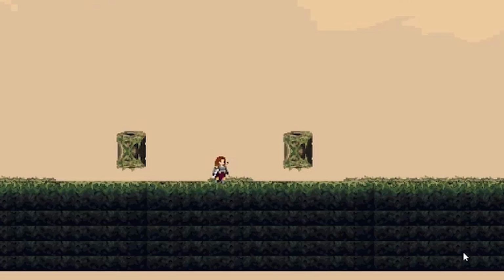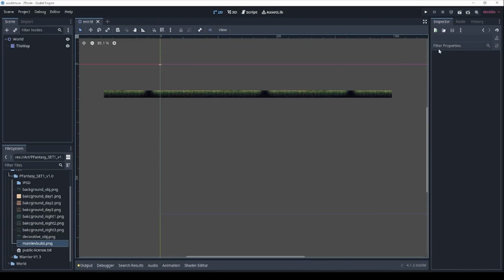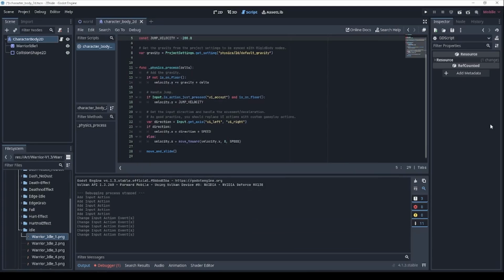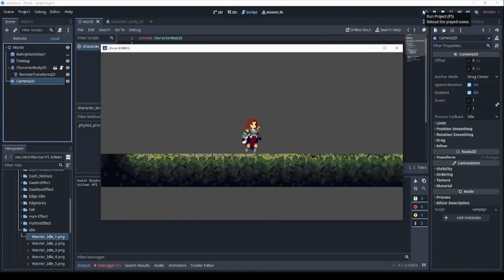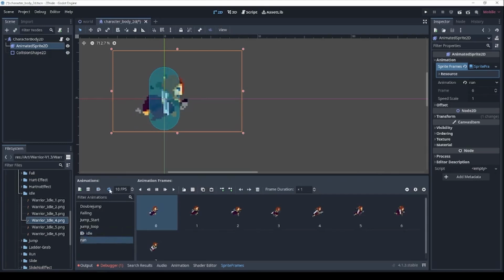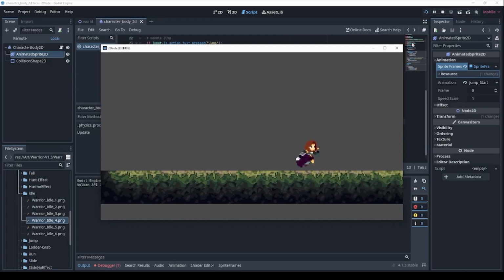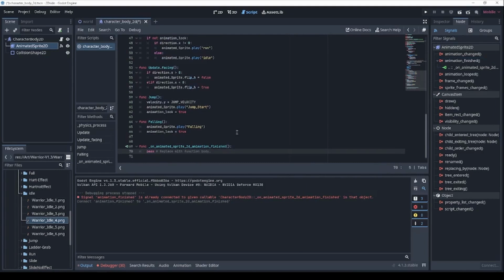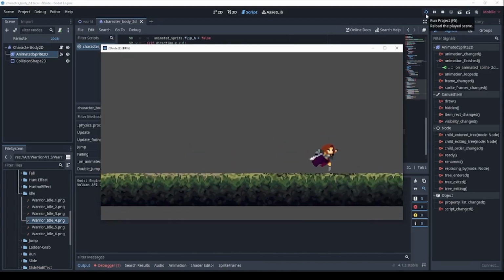I made this 2D platformer as a complete beginner! (Godot 4.0 Tutorial)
Welcome to my Godot tutorial! Discover the ropes of game development with Godot as I guide you through the essentials. Having switched from Unity and Unreal just One Month ago, I found Godot more user-friendly and enjoyable.

This video is not just a tutorial; it's a source of motivation. My goal is to inspire you to dive into the world of video game development and empower you to forge ahead on your own after watching this.

I'm not a master just yet—I'm still on my own learning curve—but that's what makes this journey so exciting! Join me as I impart the knowledge I've gained so far and continue learning together .

Remember to show some love and support to these talented sprite makers!
Table of content!!!
0:00 Intro
0:18 Source Material
0:37 Create Project
1:20 Interface Overview
2:04 Import Sprite
2:57 Create Level
3:16 TileMap Setup
4:42 Adding Tile Physic Collision
7:14 Add Background
7:46 Change Windows Setting
8:56 Create Character
10:48 Character Movement Script
11:42 Changing Speed
12:21 Changing Gravity
13:02 Setup Custom Movement keys
14:37 Double Jump Code
19:31 Camera Following
22:53 Animations
26:08 Basic Animations
27:47 Set Default Animation
28:20 Animation Switching in Code
35:25 Fliping Character
37:14 Jumping Animation to Code
38:59 Falling Animation to Code
41:22 animation_finished() Signal
42:52 Resetting Fall Animation
43:58 Mid Air Lopping
45:39 Resetting Jump Animation
46:25 Double Jump Animation to Code
48:02 Resetting Double Jump Animation
48:49 Conclusion
49:23 Outro
Thank you for reading until here! You are the best!